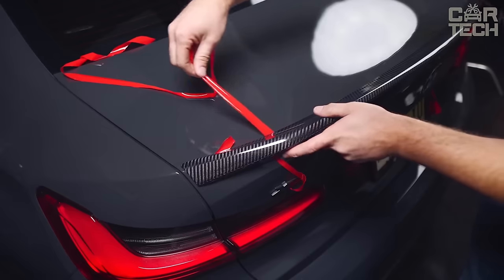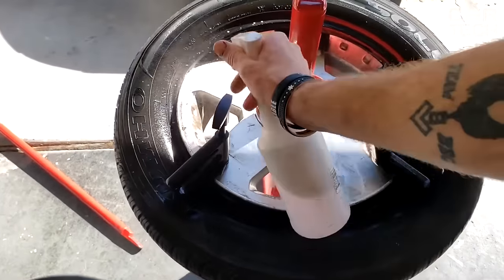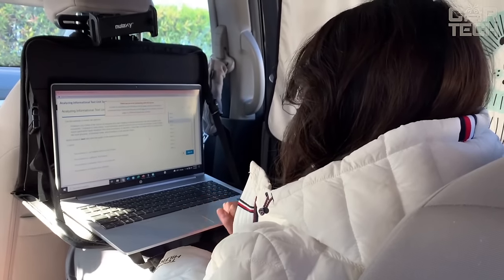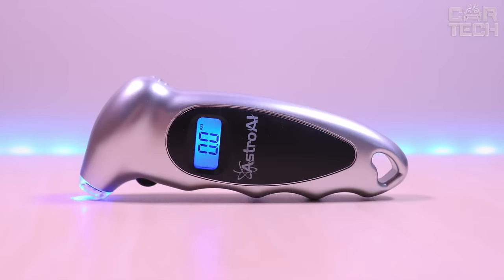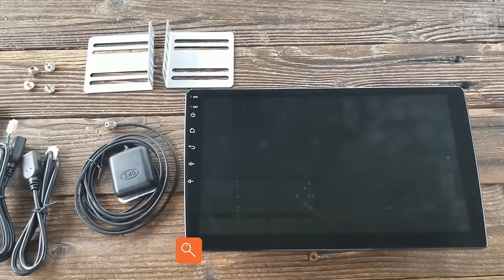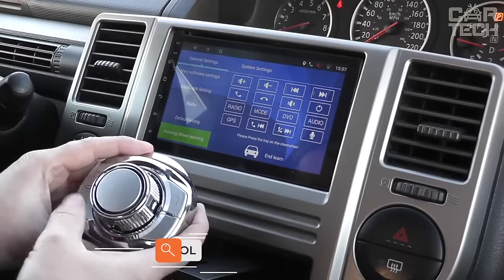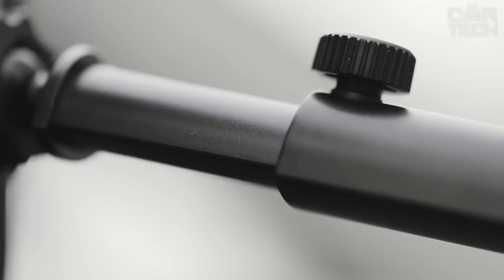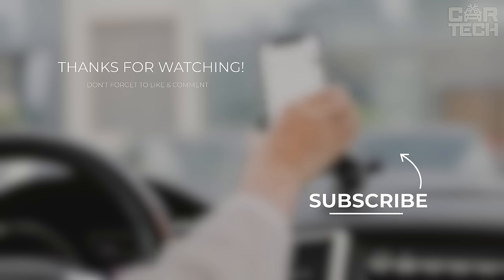40 Awesome CAR Gadgets on Amazon You’ll Want To Have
Discover the epitome of automotive innovation with 40 awesome car gadgets on Amazon you'll definitely want to have! These carefully selected accessories from Car Gadgets Amazon are designed to elevate your driving experience. From cutting-edge tech to stylish enhancements, Car Gadgets Amazon has it all. Whether you're a tech enthusiast or just looking to upgrade your ride, these remarkable products are a must-see. Join us as we explore the top 40 car gadgets that will take your driving experience to the next level, all available on Car Gadgets Amazon. Don't miss your chance to own the latest in automotive excellence!

00:00 Car Gadgets Amazon
00:25 Steering wheel buttons
00:50 Car stereo
01:26 Spoiler
01:51 Seat backrest hanger
02:27 Edge clamp for tire changers
03:03 Tent with remote control
03:38 Breathalyzer
04:13 Thread pitch meter
04:46 Key cases
05:09 Laptop table
05:42 Styli
06:11 Windshield removal tool
06:36 Door stop plugs
06:59 Remote controlled heating
07:26 Grease pump
07:48 Wiper puller
08:13 Digital pressure gauge
8:38 Headrest-mounted tablets - ,
09:08 RGB lamps
09:26 Pneumatic grease gun
09:59 Battery mount
10:17 Voltage stabilizer
10:41 Turbo sound for the muffler
11:09 2-Din stereo
11:43 Liquid skin
12:11 Spring tensioning
12:51 Tire pressure monitoring
13:19 Tweeters with crossovers
13:56 Android stereo remote control
14:31 Trailer lock
14:52 Auto-dimming mirror
15:10 Distance forceps
15:29 Equalizer on the window
15:57 Latch locks
16:22 Car holder
16:56 1din box
17:23 Brake pad thickness gauge
17:48 Emergency hammer
18:20 AUX receiver
18:56 Phone holder